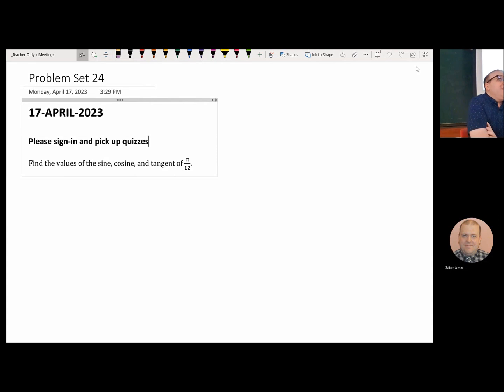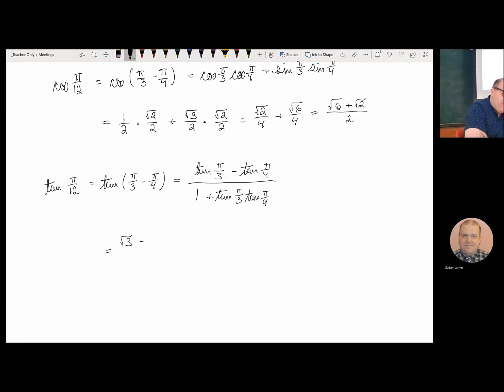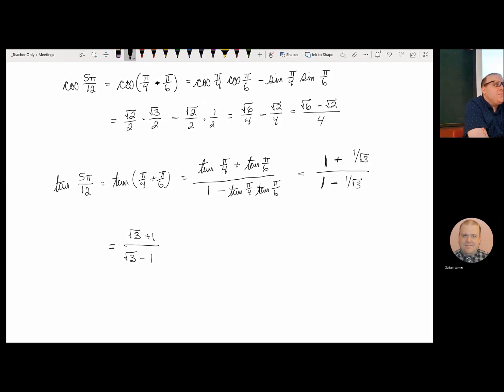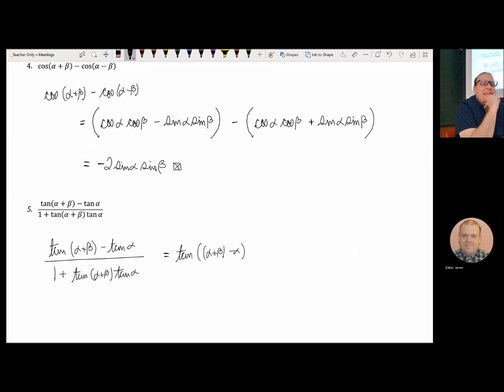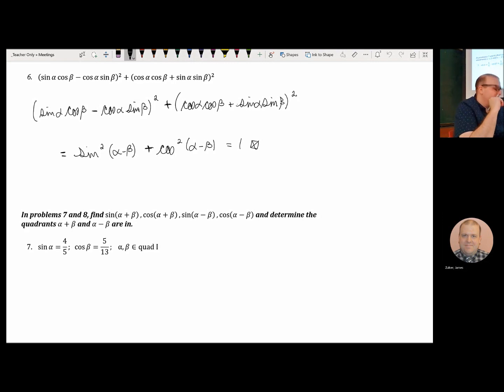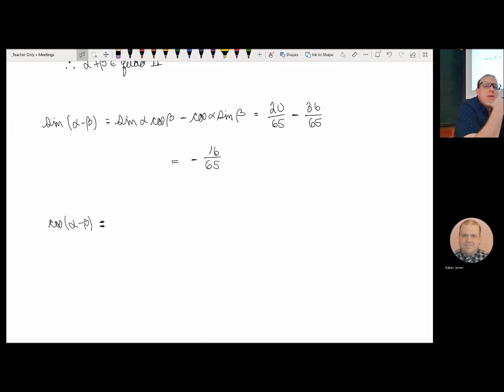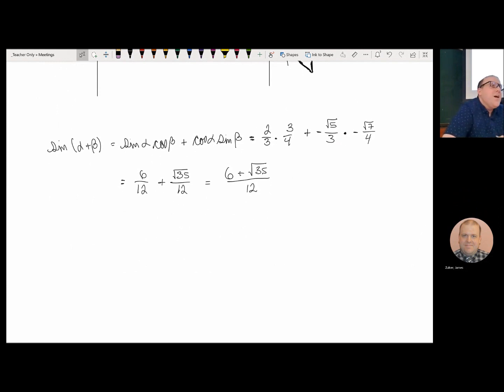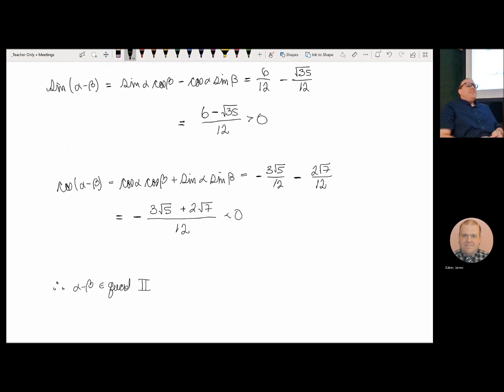Precalculus 17-April-2023 Meeting